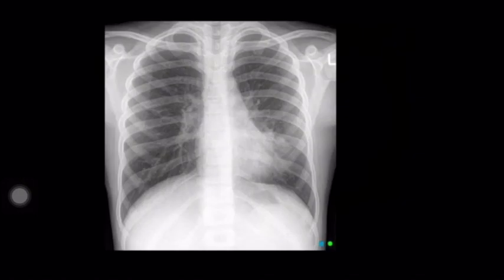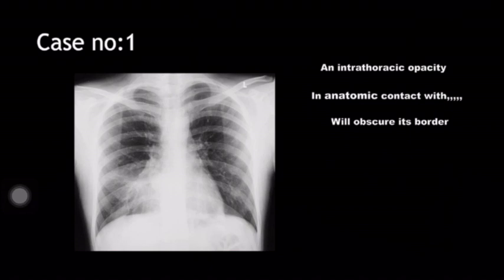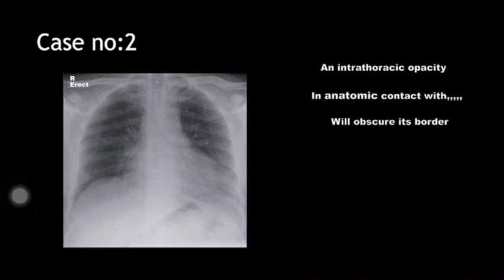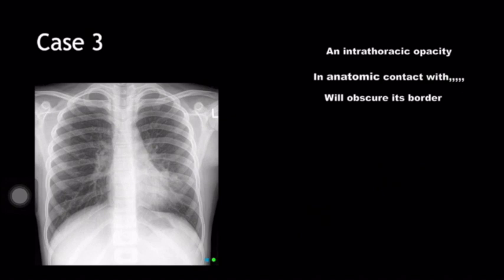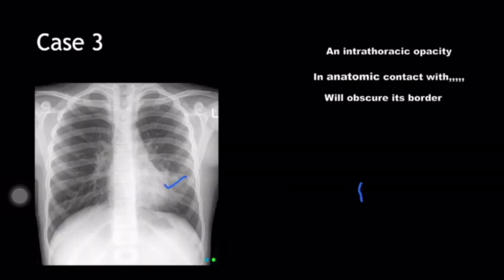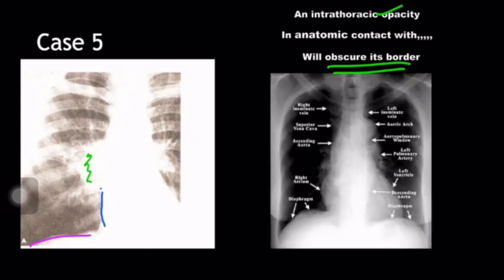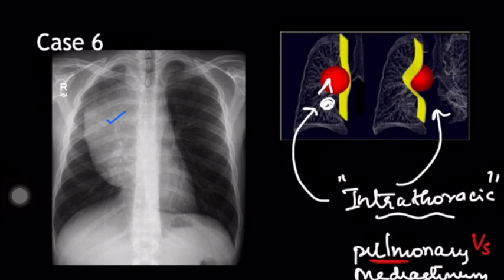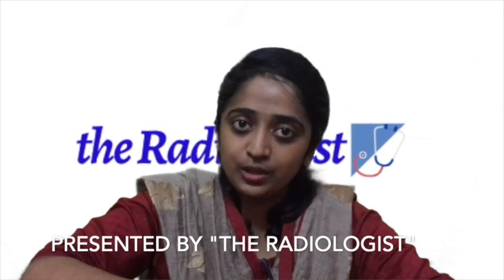Silhouette Sign in Chest X Ray (Chest Imaging Series - Lecture 5)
This Video is the 5th lecture in the Chest Imaging Series. In this video we deal with "SILHOUETTE SIGN - ITS UTILITY IN LOCALISING INTRA-THORACIC LESION".

In this video we discuss about the Silhouette Sign - How to identify it; and how to use this for localisation of lesions. Silhouette sign is very often missed while reading usual Chest X-rays. So it is very important to understand this concept very carefully.